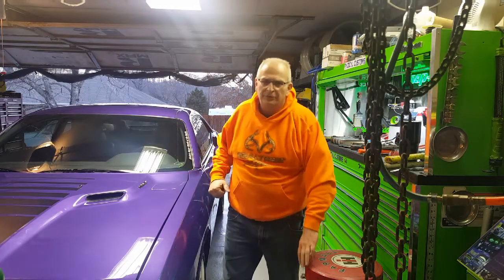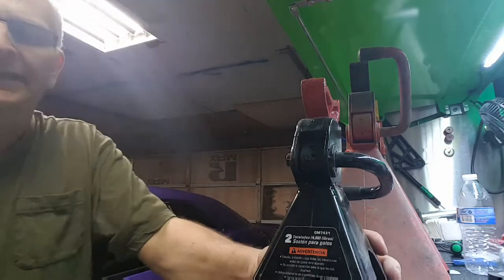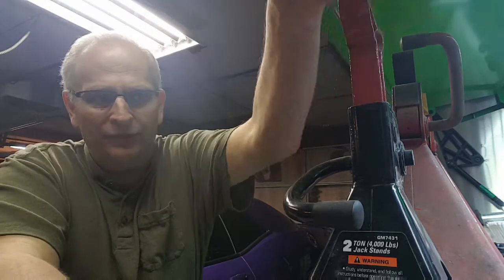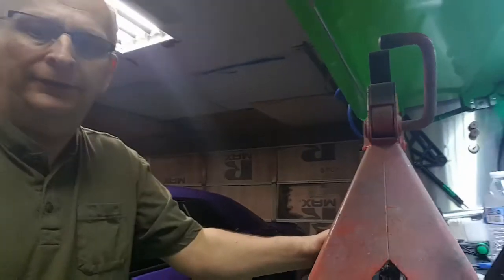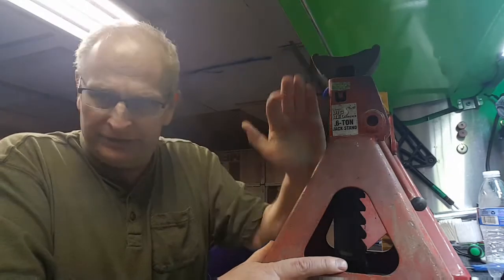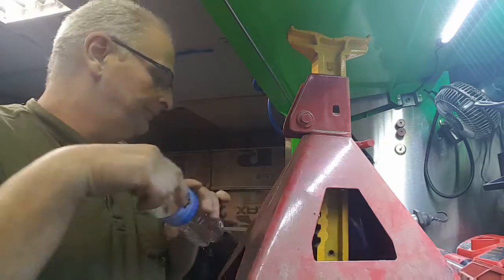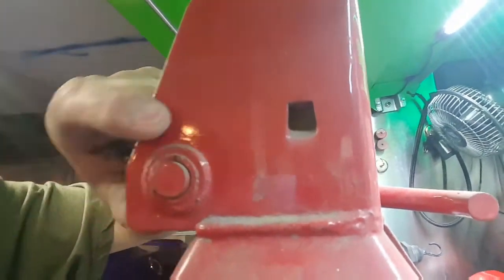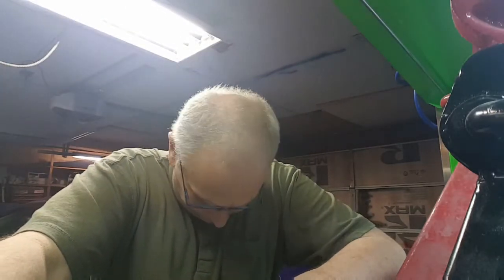Do you use jack stand be safe